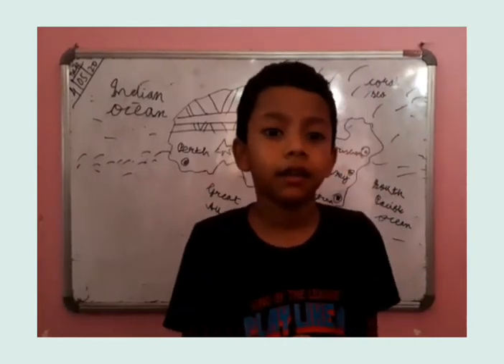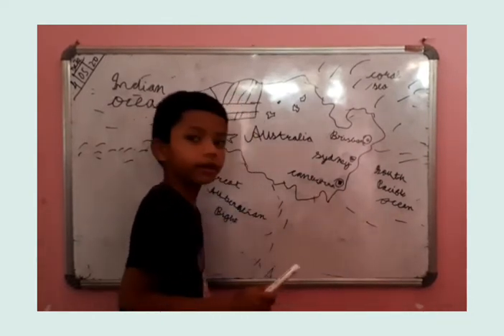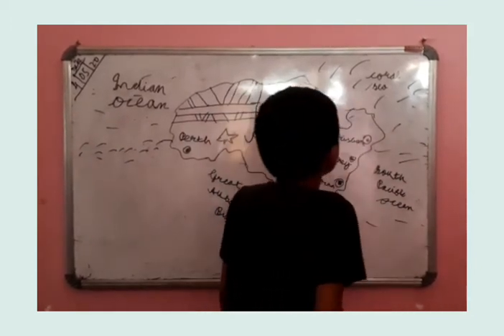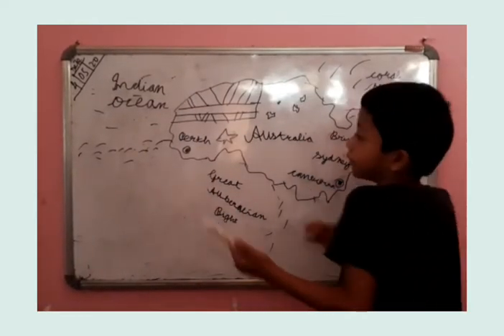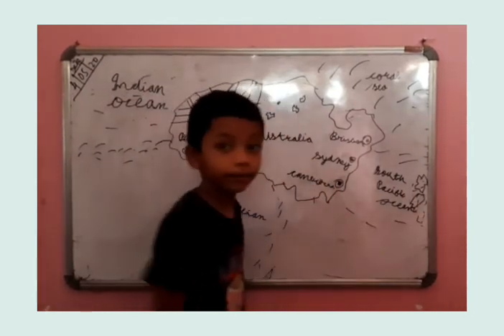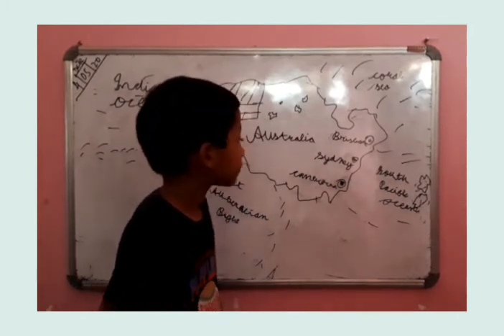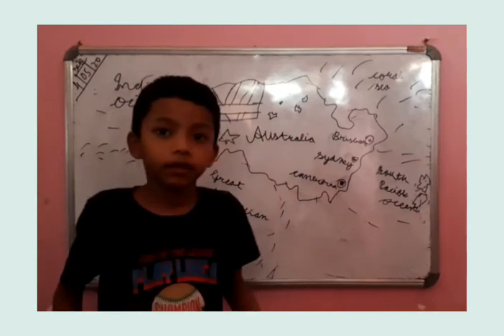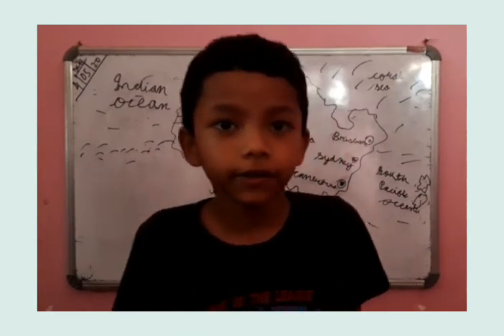Facts about Australia/ Geography of Australia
Australia/Sydney/Perth...